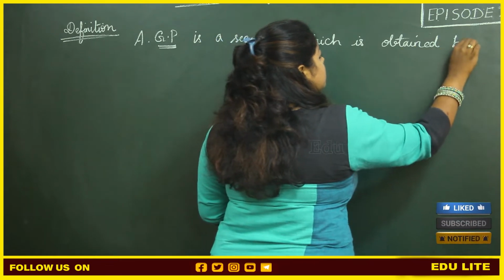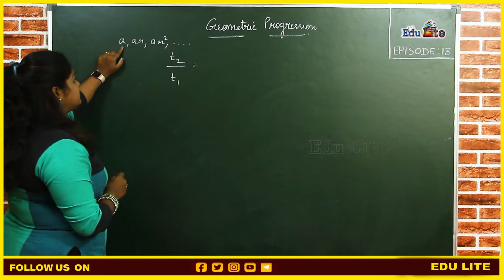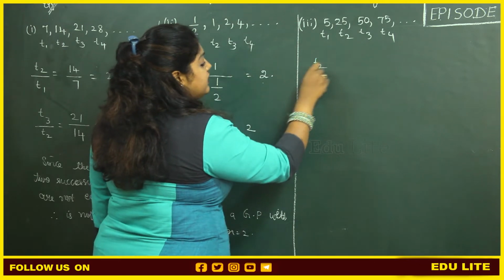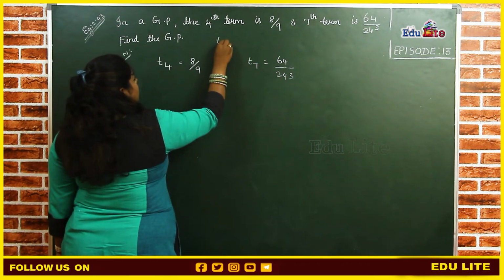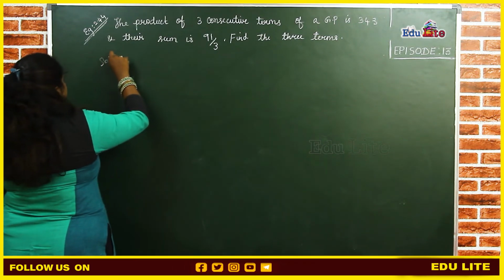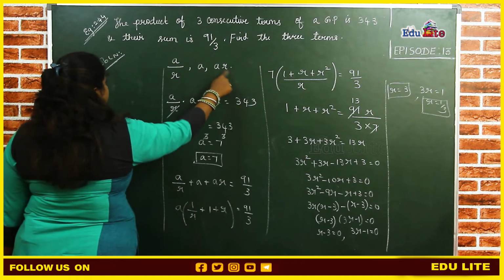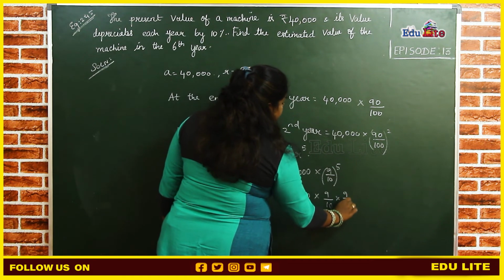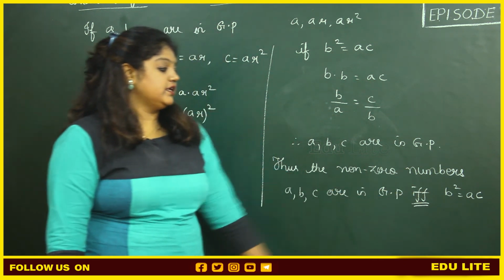TN New Syllabus 10th Maths | Unit 2 | Geometric Progression | Ex -2.7 | Concepts & Examples EduLite.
In this video, you’re going to learn Geometric Progression
In mathematics, We can define series in maths based on the concept of sequences. As sequence and series are related concepts. Suppose a1, a2, a3, …, and is a sequence such that the expression a1 + a2 + a3 +,…+ an is called the series associated with the given sequence. The series is finite or infinite, according to whether the given sequence is finite or infinite. Series are often represented in compact form, called sigma notation, using the Greek letter sigma, ∑ to indicate the summation involved.

    In this video, we discussed the Concepts and Explanations of Geometric Progression.